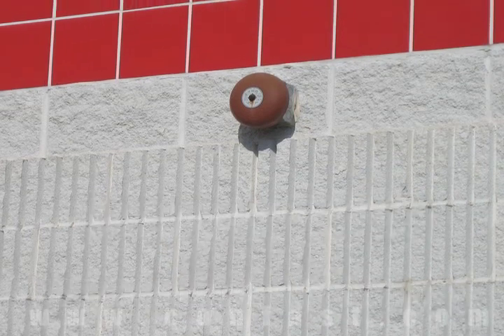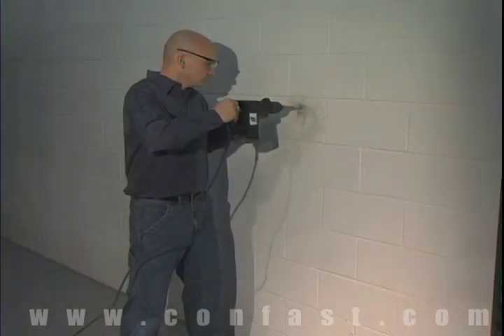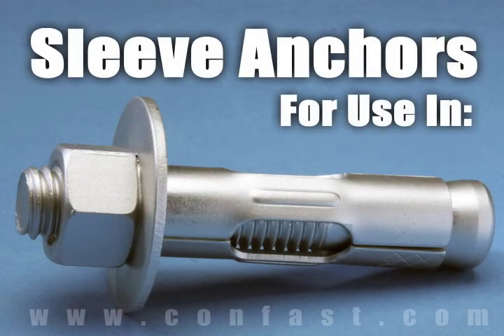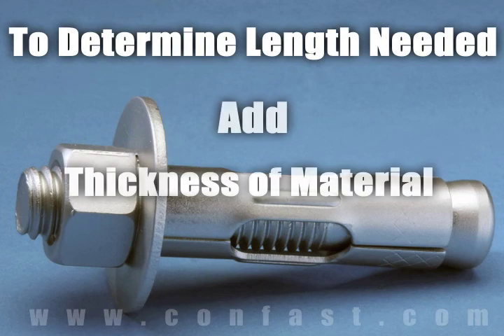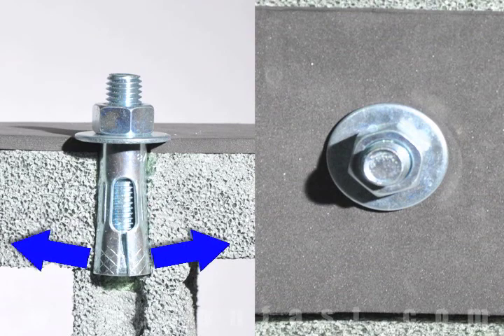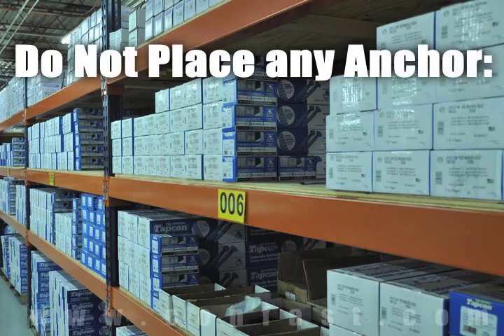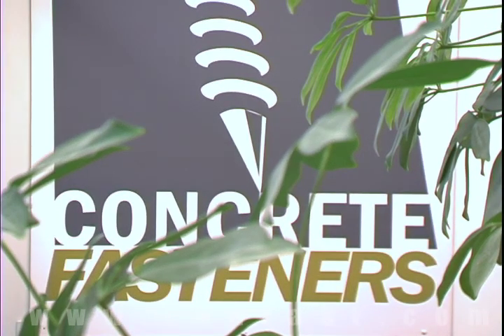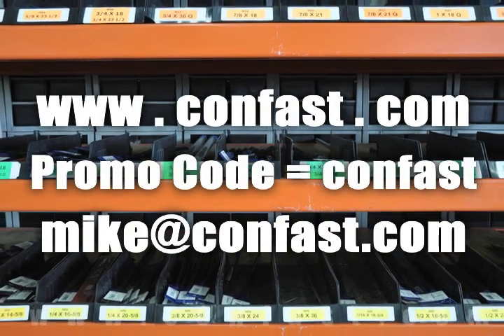Bell Fastened to Block Using Sleeve Anchors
A bell can be attached to a block wall using sleeve anchors.